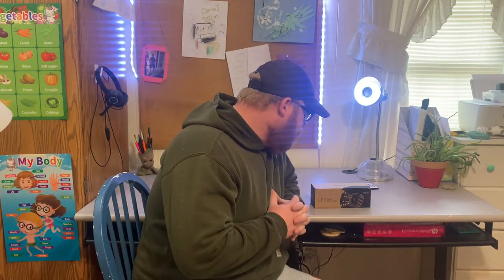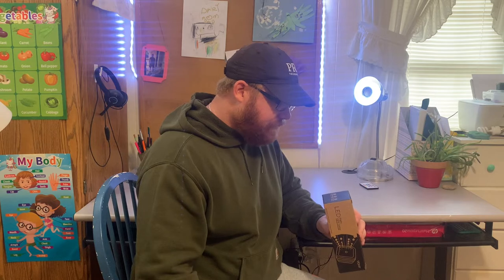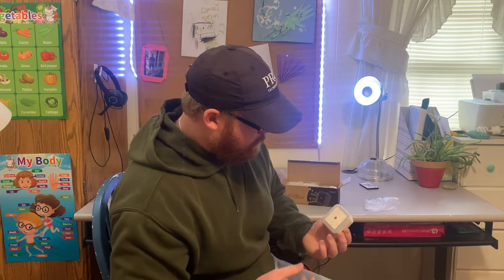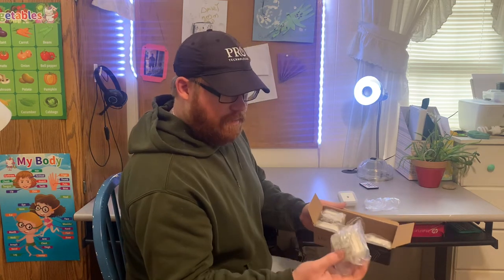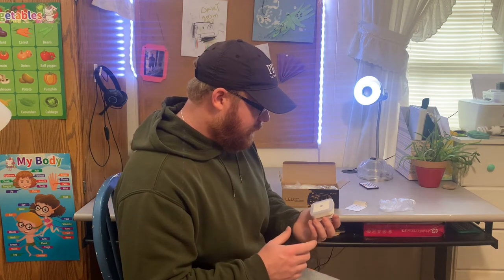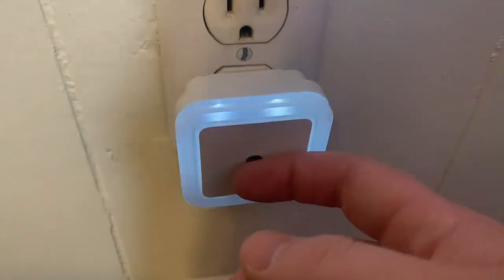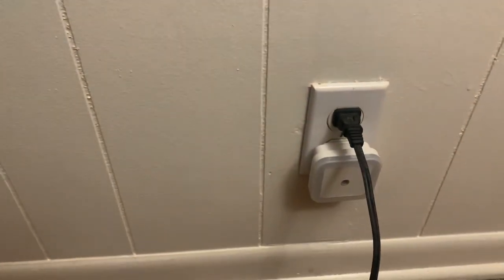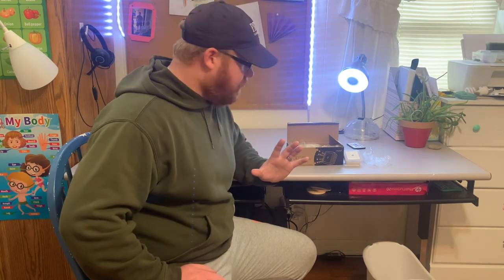VONT LYRA LED Night Light 6 Pack Product Review (Self Adjusting/ Automatic Night Lights)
Okay, so maybe I have a small light habit...
So today, we're reviewing this 6 pack of night lights that are a great price on Amazon. We're happy with how bright they are and love that they turn on and off automatically.

VONT Lights
Bluetooth Speaker Light
Geeni Light Strip
Discounted Prime Membership for Qualifying People (such as if you receive EBT
30 Day Free Trail of Amazon Prime

Our Books:
Sky Scorcher
Sky Scorcher Book Two
Just One Shot
The Year Was 2020